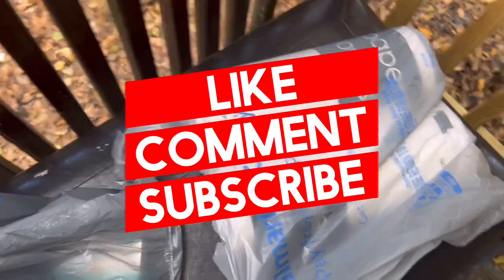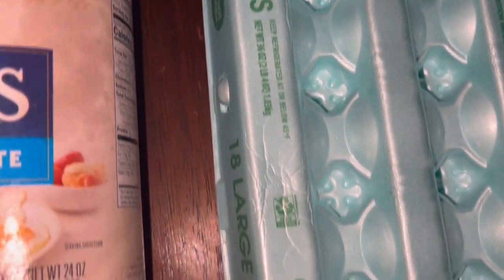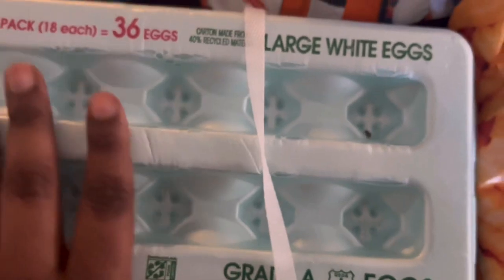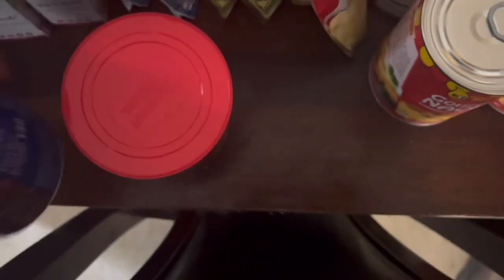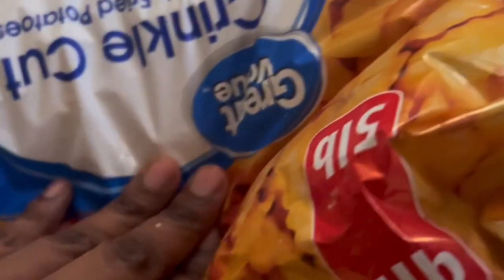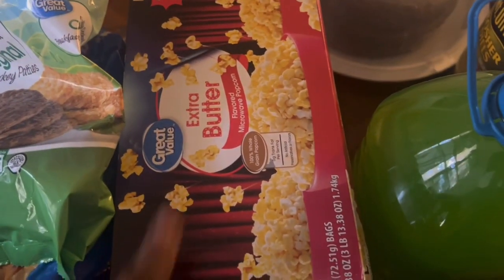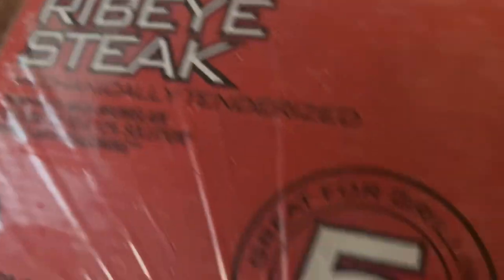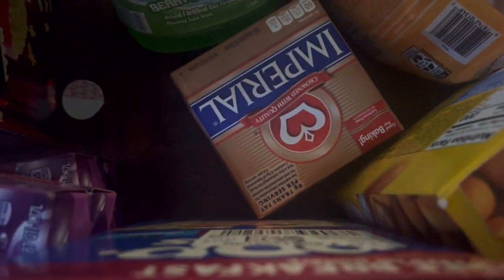Household items|Smallcookw/me|Mega Walmart Grocery Haul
Hey Dream team thank you guys so much for stopping by to watch my vlog. I hope you guys enjoy this small cook with me and Walmart delivery Haul . I truly appreciate each and every one of you guys. Thank you so much for all you .

Shaniks Dreams

5455 Verna Blvd Apt 37703